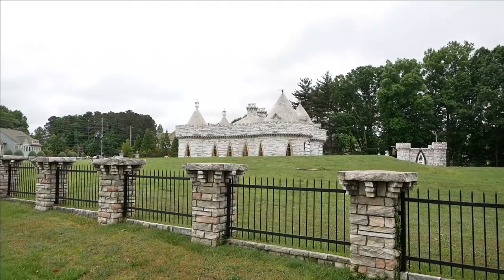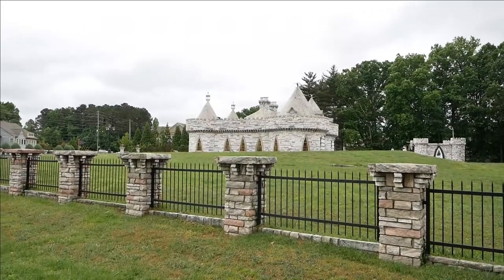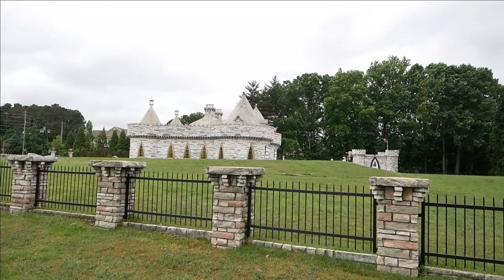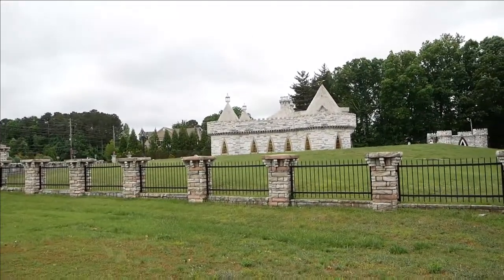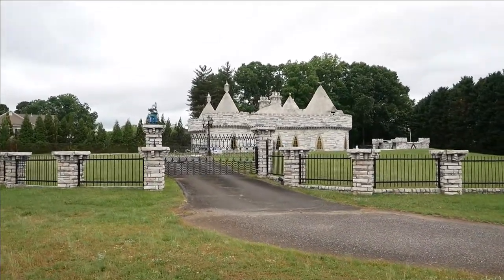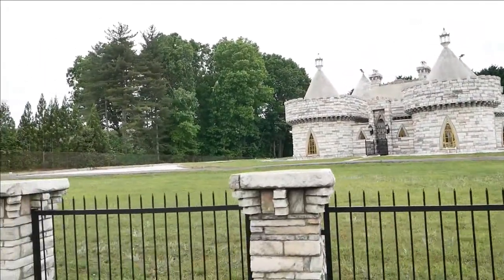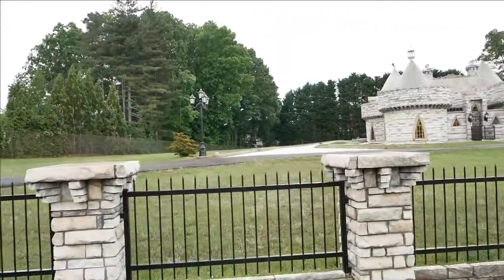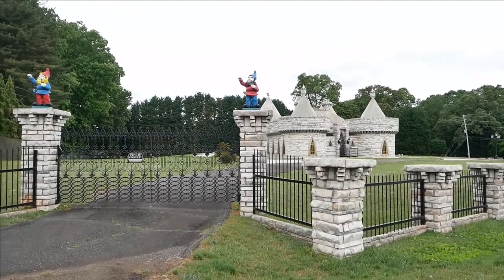Castle Found in North Georgia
Cagle Castle is an impressive private residence located off of Highway 140 in Alpharetta, just 28 miles north of downtown Atlanta. A truck driver named Rudy McLaughlin built the castle in the 1950s; he had promised his princess Ruth a castle, and that’s just what he gave her!
With the help of family and friends, Princess Ruth got her castle, and it features turrets, a moat that is the continuation of the backyard swimming pool, and three drawbridges. Rumor has it that most of the living space is actually underground

Purchase items from my Ebay to help support future videos